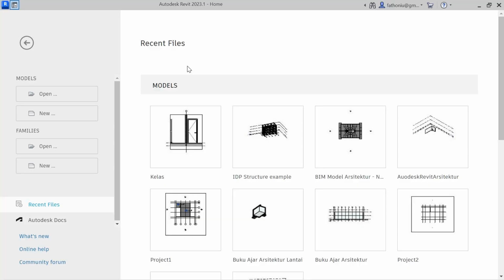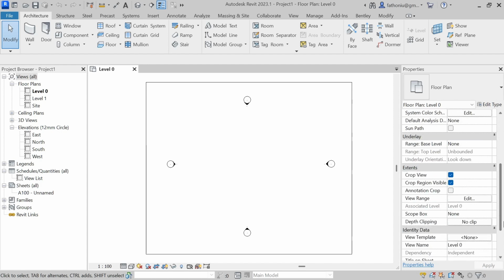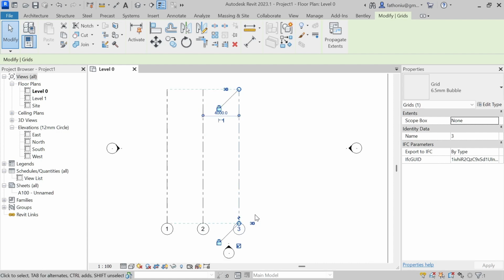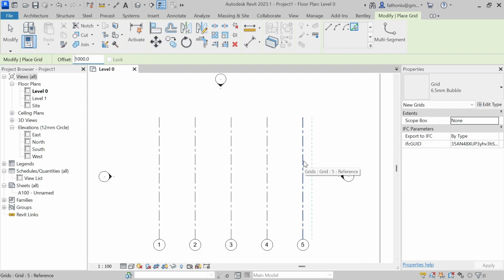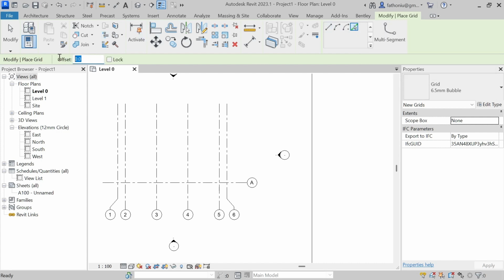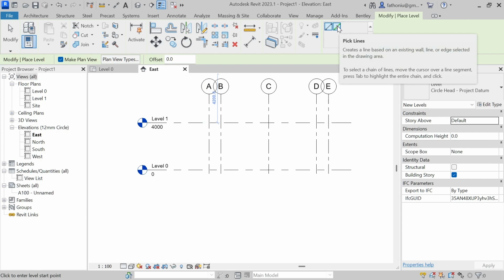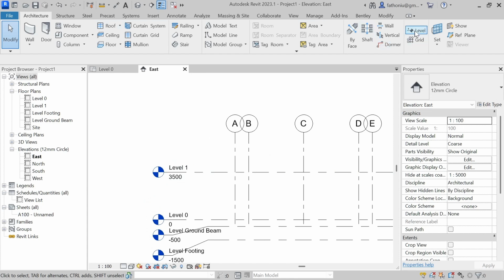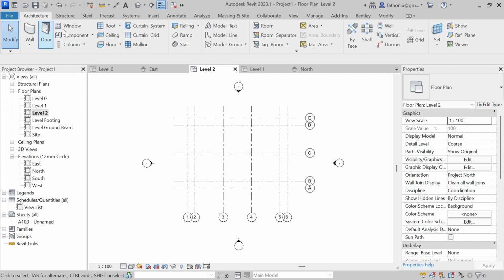Autodek Revit: Grids and Level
This video explain how to create grids and levels in Autodesk Revit.